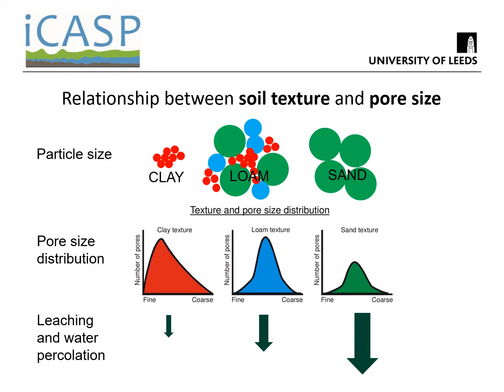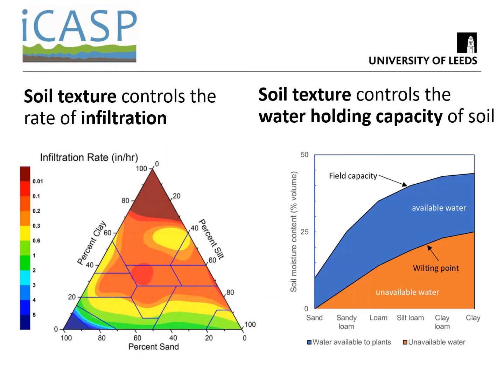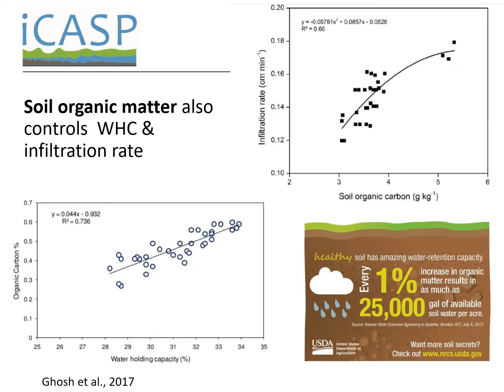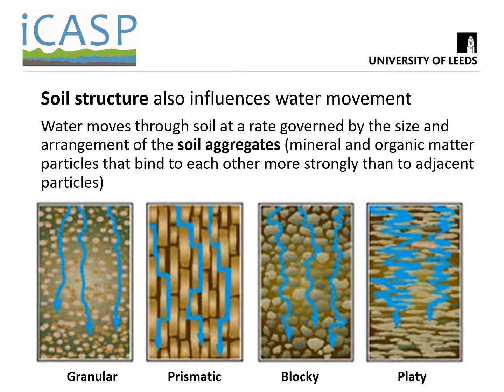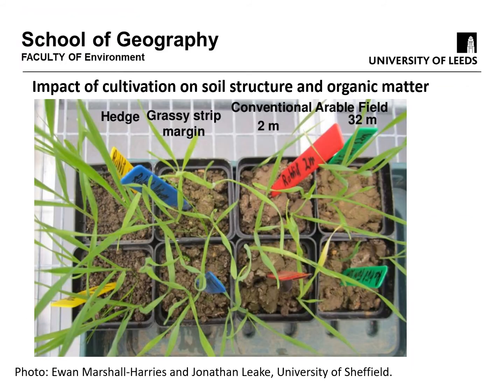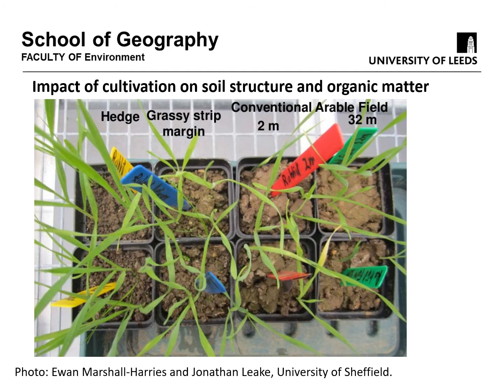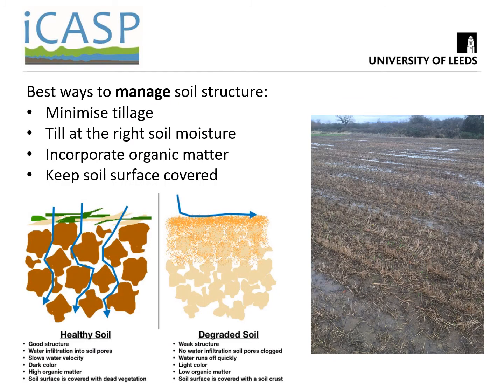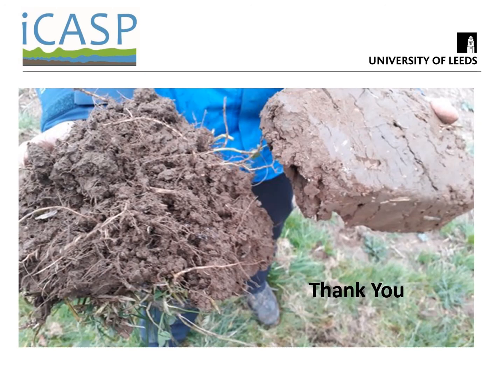Soil Management for Natural Flood Management